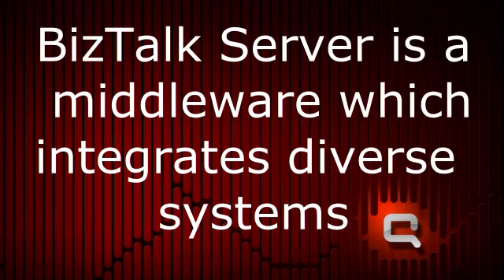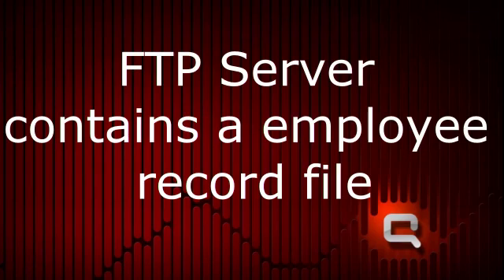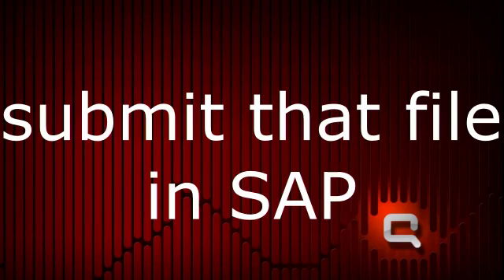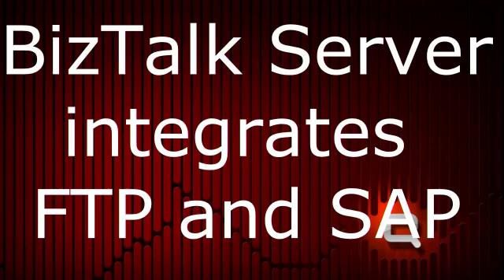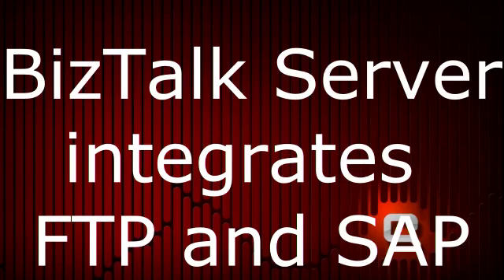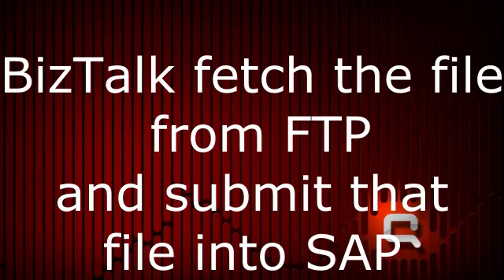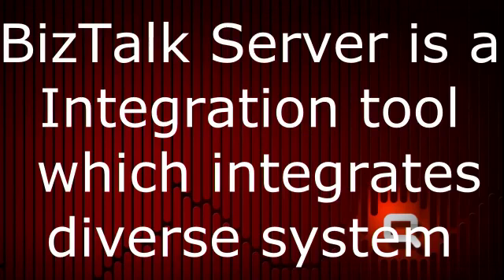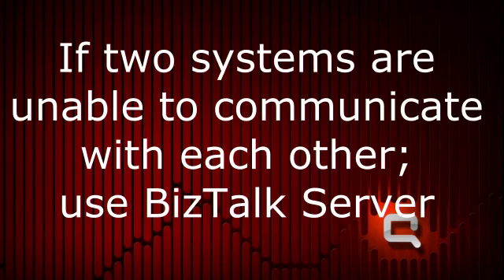What is BizTalk Server 2016 ? Why we need BizTalk Server 2016?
In this video u will get to know what is BizTalk Server and why we need BizTalk Server in a very simple way ?